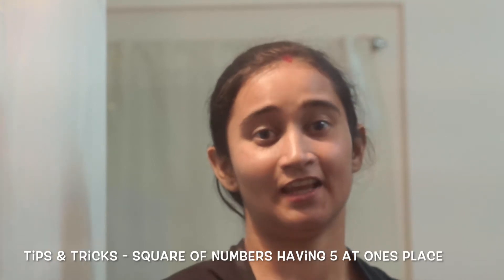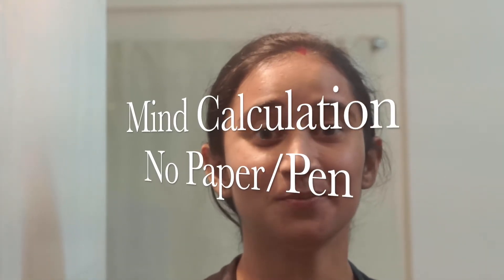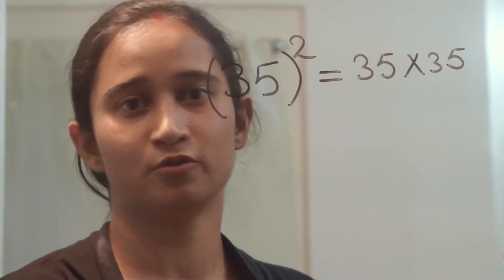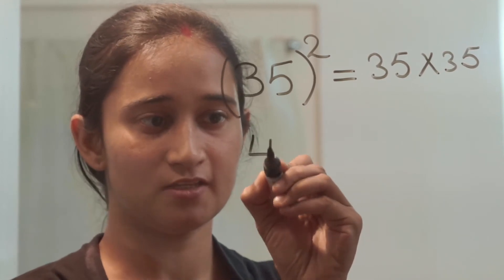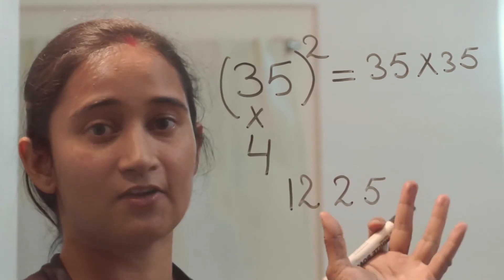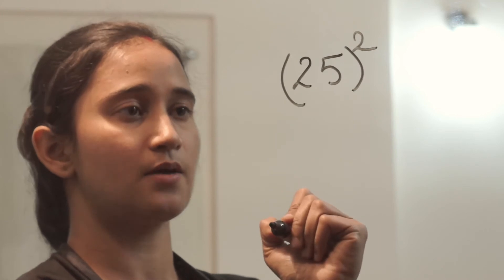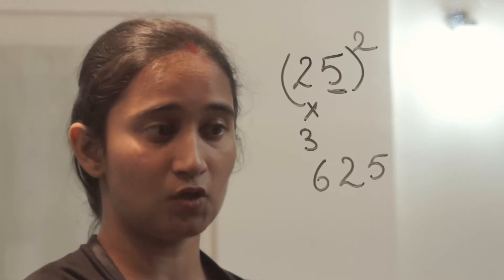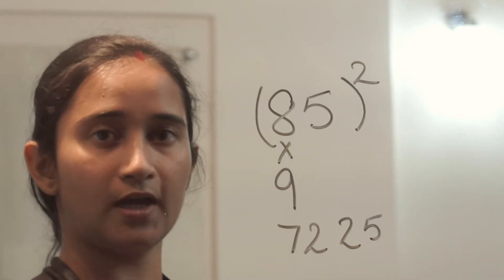Tips & Tricks #1 - Square of Numbers having 5 at ones place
Super fast and easy multiplication method for Square of Number having 5 at ones place. Throw your calculator away and start calculating in your mind. This is the first video of my new Tips & Tricks series. Every Week two Maths Tricks coming up on DeepTips Channel for sure.